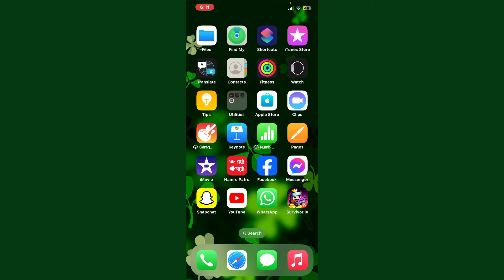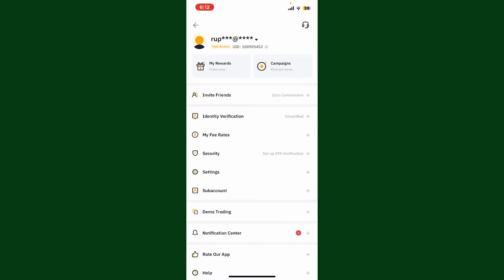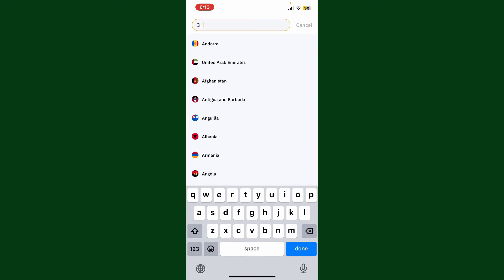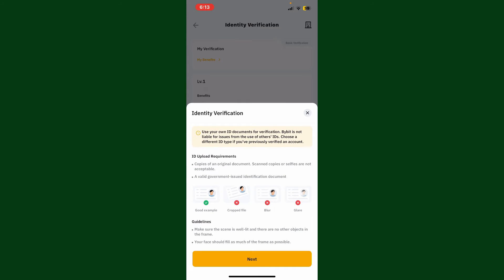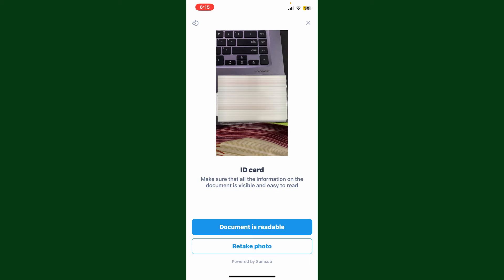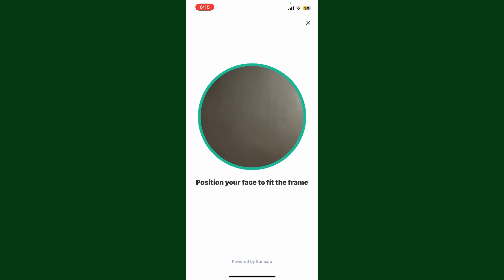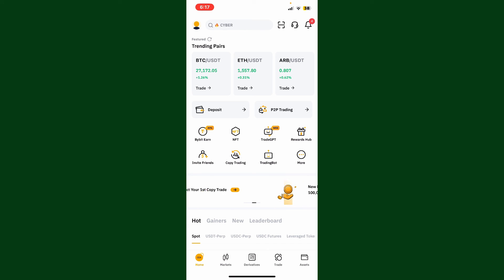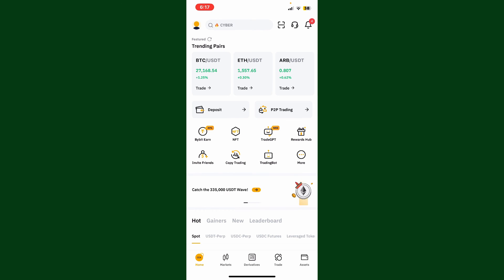How to Verify Your Bybit Account 2023?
Verifying your Bybit account is an important step in ensuring the security of your funds and allowing you to access all of the features of the platform. In this video, we'll walk you through the verification process step-by-step, with images to help you along the way.